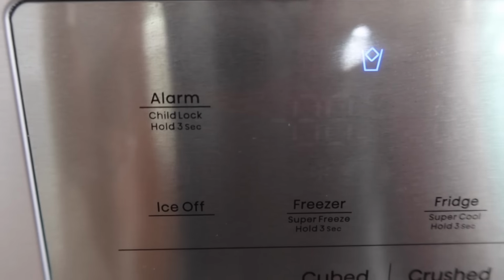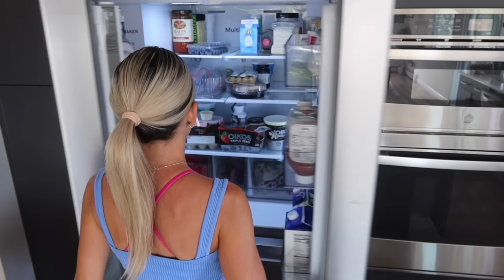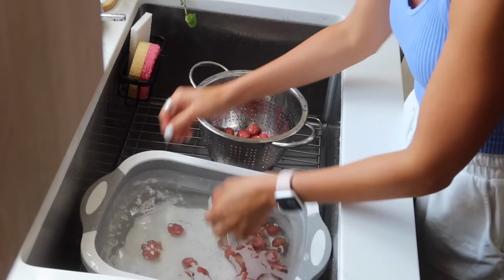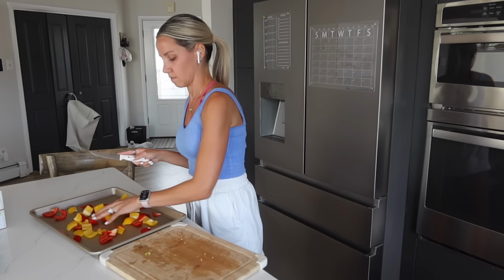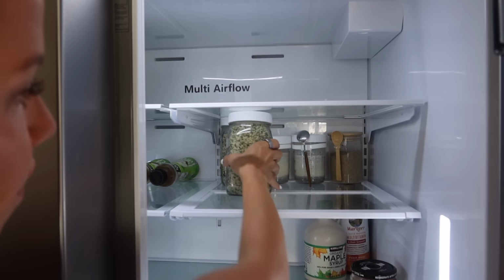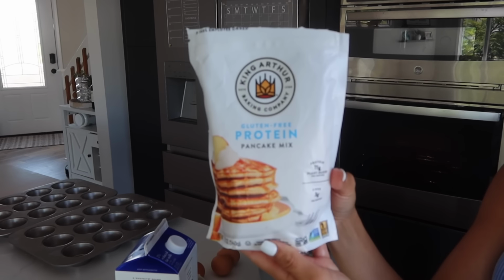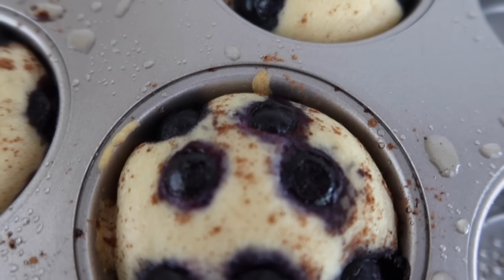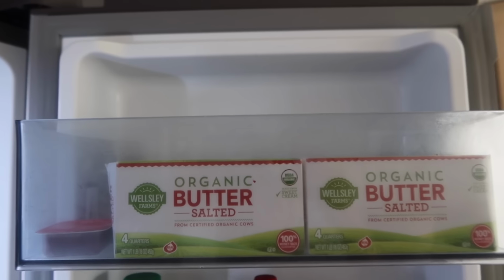*NEW* FRIDGE CLEAN & ORGANIZE WITH HIGH PROTEIN MEAL AND SNACK PREP TIFFANI BEASTON HOMEMAKING 2024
Get your beautiful affordable and organized HiSense fridge only at Lowes! *NEW* FRIDGE CLEAN & ORGANIZE WITH HIGH PROTEIN MEAL AND SNACK PREP TIFFANI BEASTON HOMEMAKING 2024

Protein Chia Pudding
1 1/4 C of milk or milk alternative ( I use almond Malk)
1/4 cup chia seeds
1/2 scoop of protein

Protein Bars
Mix 3/4 c natural peanut butter, 1/4 c honey, 1 tbs melted coconut oil, 1 tsp vanilla once thats mixed mix in 1/3 c ground flaxseed meal, 1/2 c protein then make your flat layer in baking dish, next add 2.5 oz melted dark chocolate freeze & enjoy

Buffalo dip
1 rotisserie chicen or 4 cups chicken, 1.5 c cottage cheese, 1 c plain greek yogurt, 1 c shredded cheese, 1/2 c buffalo sauce, 2 tbs ranch seasoning, salt. mix all together and top with another 1/2 c cheese and bake for 30 min on 400 degrees!

Protein Muffins:
bake on 350 for 20 min make mix as per package and add toppings

AMAZON LINKS FROM THIS VIDEO

GIRLS ROOM AMAZON STUFF

MOM BINDER

PLANNING SUPPLIES

MY ALEXA

LAUNDRY DETERGENT

HANDHELD VACUUM

ISLAND CHAIRS

LIVING ROOM RUG

COFFEE TABLE

THIEVES GLASS BOTTLE

THIEVES LABEL

Amazon home links from this video:

Meal prep favs

Amazon fashion

My couch

Bar cart

Kitchen chairs

Dining table

Dining chairs